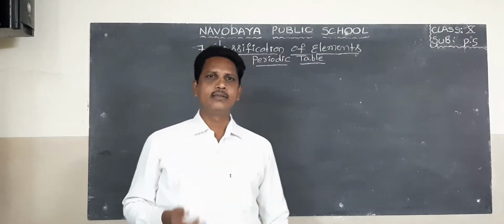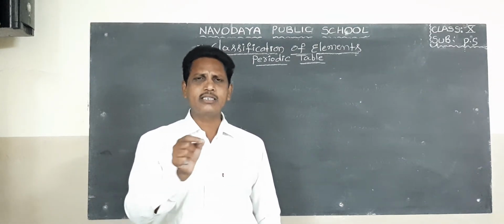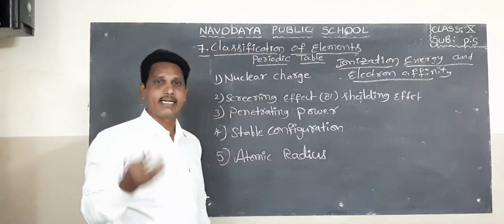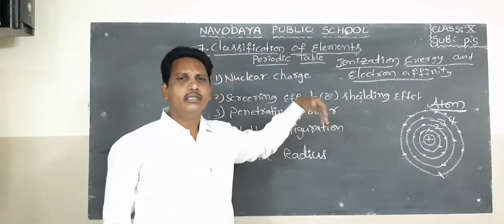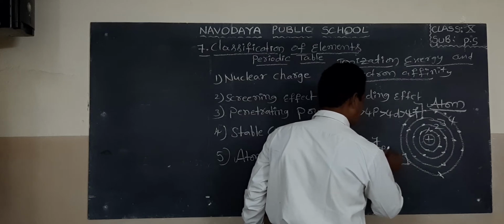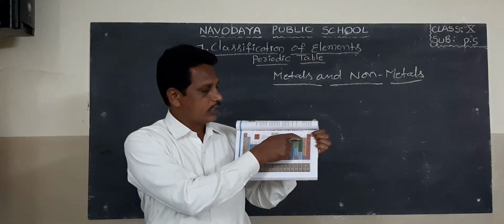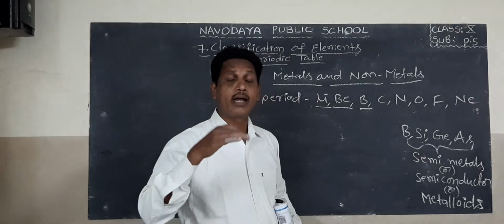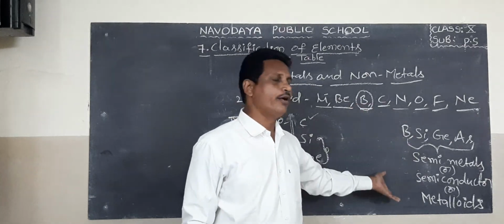10th P S